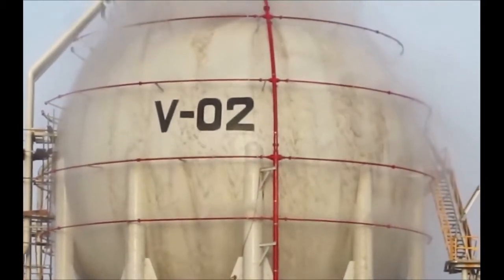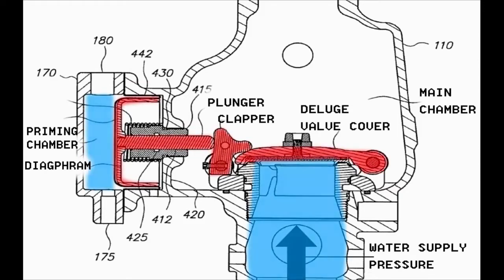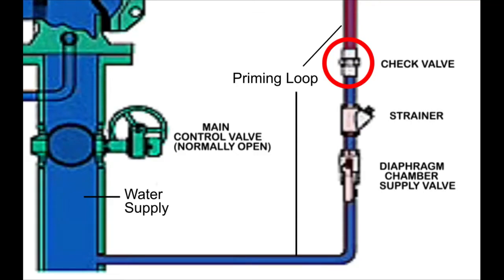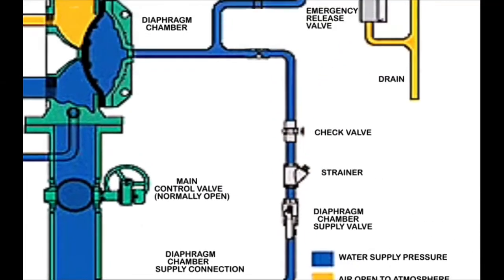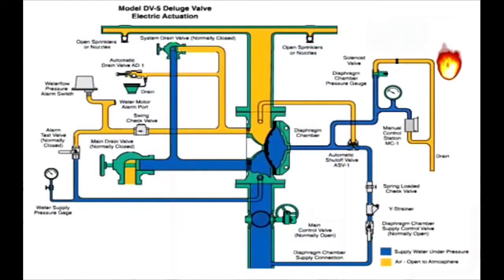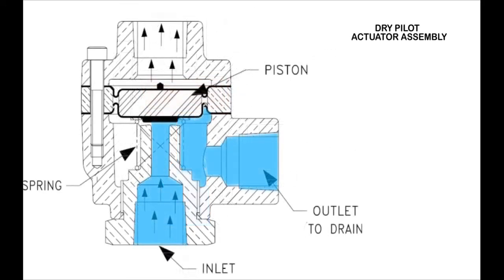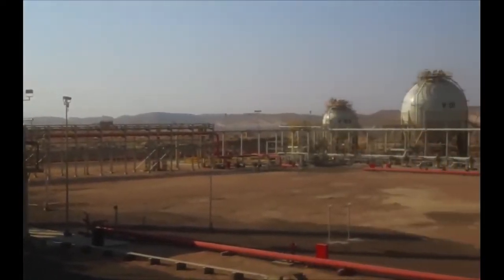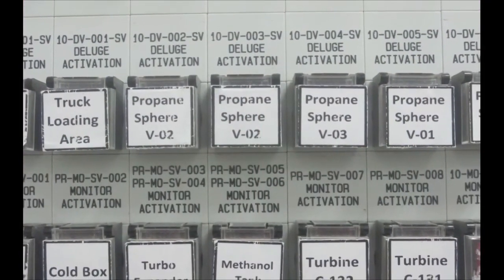Deluge fire protection system working, how deluge system activates and it's components working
How deluge fire protection system operates, how deluge system activates and it's components working

Also watch this topics in HINDI ~

YOU CAN BUY THESE HVAC PRODUCTS-
1. Spartan BS-02 8-Pieces Screwdriver Kit (Multicolour)
2. STANLEY 70-482 8'' Sturdy Steel Combination Plier Double Color Sleeve (Yellow and Black)
3. Robodo XTSDMM Dt830d Small Digital Multimeter, Yellow
4. Safety Goggles
5. Refrigeration and Air conditioning Theory Book in Hindi by G.S. Shethi (For Technicians)
6. Delhi Metro Rail Corporation Exam (For Technicians)
7. REFRIGERATION AND AIR CONDITIONING : HINDI BOOK
8. Refrigeration and Air Conditioning MCQ English by G.S Shethi (For Technicians)
9. Refrigeration & Air conditioning by R.S. Khurmi (For Engineering Students)
10. Refrigeration & Air Conditioning by Ramesh Chandra Arora  ( For Engineering Students)
11. Refrigeration & Air conditioning by PL Balaney ( For Engineering Students)